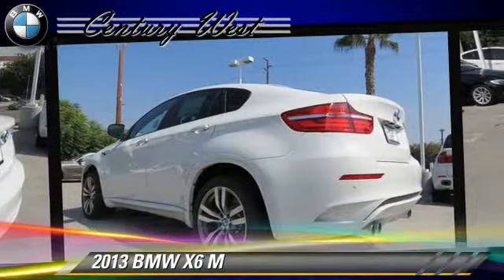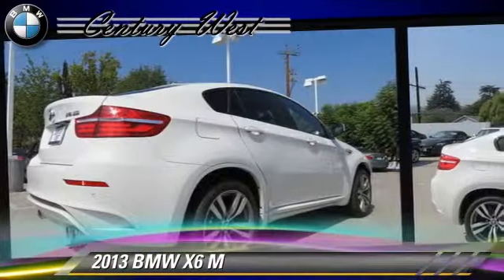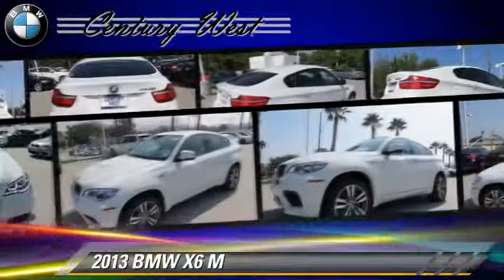New 2013 BMW X6 M - North Hollywood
2013 BMW X6 M

$104,695

Color: Alpine White
Engine: 4.4L V-8
Transmission: Automatic
Miles: 12
VIN: 5YMGZ0C57DLL30001
Stock: 13480

This vehicle features: 2-stage unlocking: remote, Active head restraints: dual front, Active head restraints: front and rear, Adjustable rear headrests, Air filtration: active charcoal, Antenna Type: diversity, Anti-theft alarm system, Anti-theft alarm system: with engine immobilizer, Armrests: front center, Audio security system, Audio streaming: Bluetooth, Auto-dimming mirrors: rearview, Auxiliary audio input: iPod, Auxiliary audio input: iPod/iPhone integration, Auxiliary audio input: jack, Auxiliary audio input: MP3, Auxiliary audio input: USB, Body side reinforcements: side impact door beams, Cargo area light, Cargo area power outlet: 12V, Cargo net, Center console: front console with storage, Child safety locks, Child seat anchors, Child seat anchors: LATCH system, Clock, Compass, Cruise control, Cruise control: adaptive, Crumple zones: front, Cupholders: front and rear, Dash trim: leather, Digital odometer, Door pockets: front and rear, Door trim: leather, Driver Information System, Exterior mirrors: auto-dimming, Exterior mirrors: power, Exterior mirrors: power folding, Exterior mirrors: reverse gear tilt, External temperature display, Fixed rear headrests, Floor Mat Material: carpet, Floor Material: carpet, Floor Mats: front and rear, Front air conditioning zones: dual, Front air conditioning: automatic climate control, Front airbags: dual, Front headrests: adjustable, Front headrests: height adjustable, Front power outlet: 12V, Fuel economy display, Fuel economy display: MPG, Glove compartment: light, Hands-free communication system, Impact sensor: alert system, Impact sensor: battery disconnect, Impact sensor: door unlock, Impact sensor: fuel cut-off, Impact sensor: post-collision safety system, In-Dash CD: single disc, Includes audio system, Includes climate control, Includes driver seat, Includes exterior mirrors, Includes steering wheel, Inside rearview mirror: auto-dimming, Keyless ignition: push-button start, MP3 player: CD MP3 Playback, Multi-function display, Multi-function remote: Intelligent Key, Multi-function remote: keyless entry, Multi-function remote: trunk release, Multi-functional information center, Navigation system: DVD navigation system w/voice activation, Navigation system: hard drive navigation system, Navigation system: touch screen display, Navigation system: with voice recognition, Navigation wireless data link: Bluetooth, Number of drivers: 2, Number of front headrests: 2, Number of rear headrests: 2, Number of rear headrests: 3, Parking sensors: front and rear, Passenger airbag deactivation: occupant sensing deactivation, Phone wireless data link: Bluetooth, Phone: pre-wired for phone, Phone: voice activated, Power door locks: remote, Power outlet(s): 12V, Power outlet(s): 12V front power outlet(s), Power outlet(s): front and rear, Power steering: variable power-assisted steering, Radio Data System, Radio: AM/FM, Radio: HD radio, Reading lights: front and rear, Real Time Traffic, Rear air conditioning: with independent controls, Rear audio: separate rear audio, Remote trunk release, Retained accessory power, Satellite communications: BMW Assist, Satellite Radio: ready, Shift knob trim: leather, Side airbags: front, Side curtain airbags: front and rear, Side-curtain airbag rollover sensor, Speed Sensitive Volume Control, Steering wheel mounted controls: audio and cruise controls, Steering wheel mounted controls: paddle shifter, Steering wheel mounted controls: transmission controls, Steering wheel trim: leather, Steering wheel: tilt and telescopic, Storage: cargo net, Storage: cargo tie-down anchors and hooks, Storage: door pockets - front and rear, Storage: front seatback, Subwoofer: 2, Tachometer, Total Number of Speakers: 16, Trip computer, Trip odometer, Universal garage door opener, Vanity mirrors: dual illuminating, Warnings and reminders: lamp failure, low fuel, engine oil, coolant, Watts: 600

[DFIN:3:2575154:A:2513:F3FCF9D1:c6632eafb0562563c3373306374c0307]